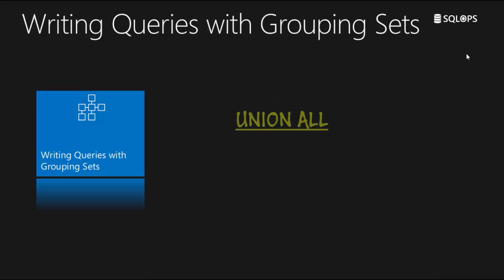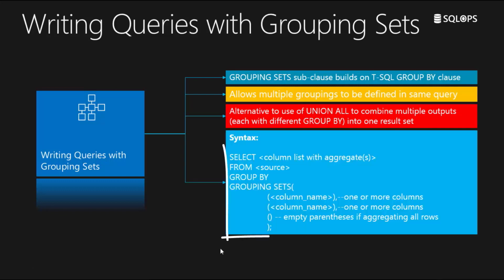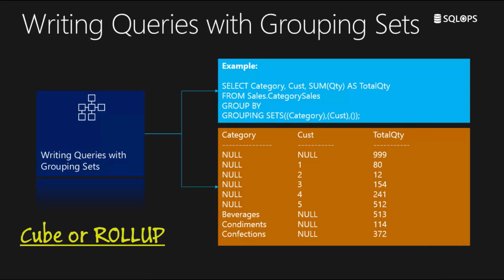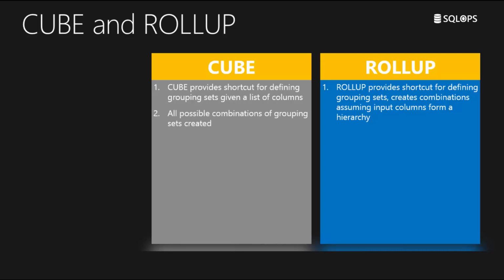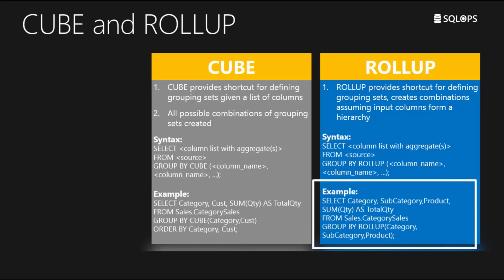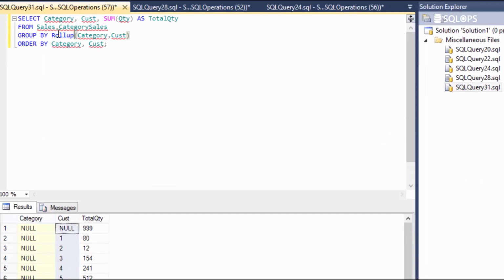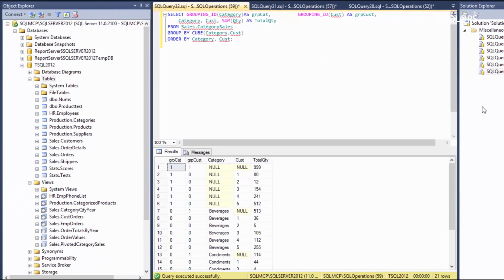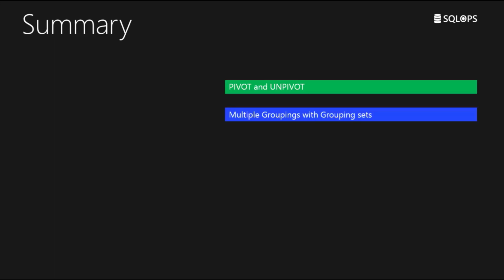Grouping Sets in SQL Server || CUBE and ROLLUP in SQL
Unlock the power of grouping sets in SQL Server with this comprehensive tutorial on CUBE and ROLLUP. Learn how to efficiently summarize and analyze data using these powerful features, allowing you to gain valuable insights into your datasets. Whether you're a beginner or looking to enhance your SQL skills, this video provides clear explanations and practical examples to help you master grouping sets. Join us as we explore the capabilities of CUBE and ROLLUP in SQL Server!